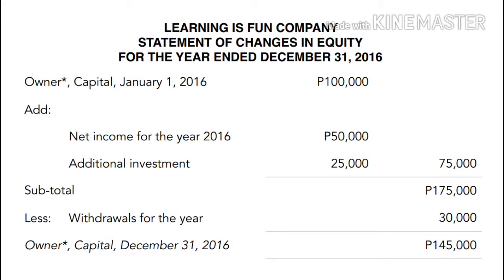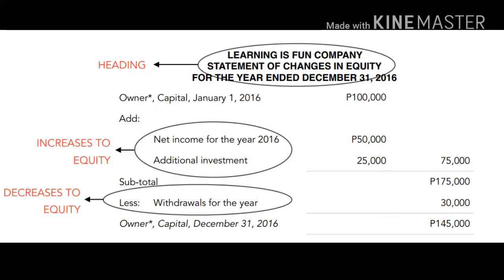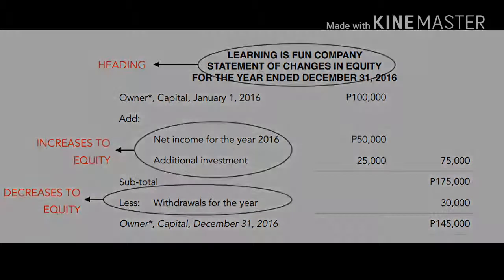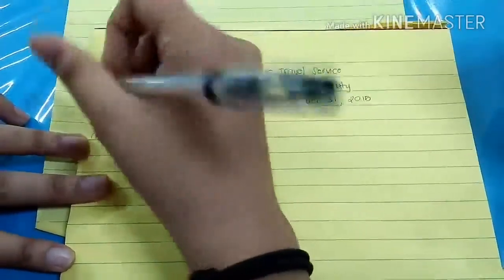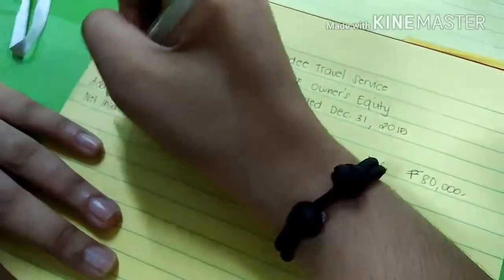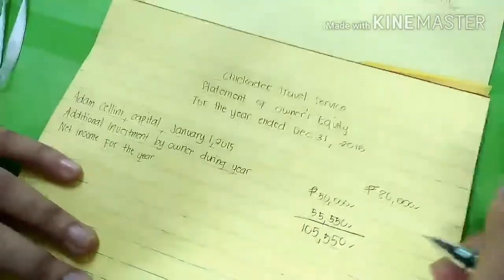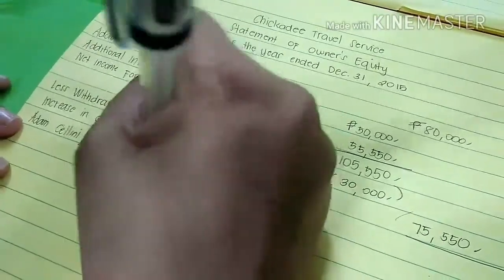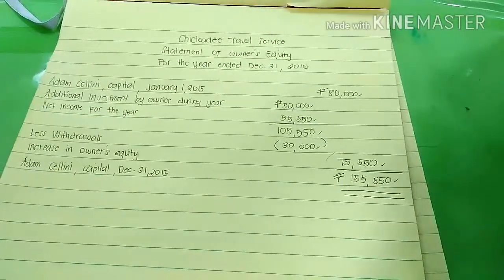Statement of Changes in Equity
Performance Task #3 (Members:Ma.Heriza Eunice Rocamora,Ricca Joy Torre,Veronica Victoria Perez,Reyna Colmedora and Jackielou Estopa)